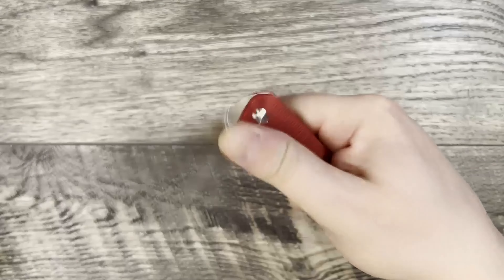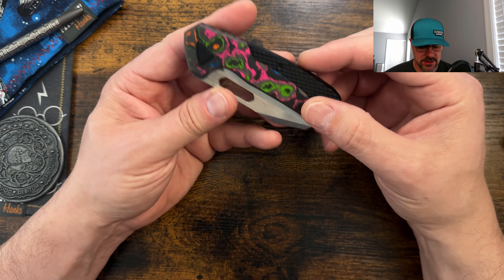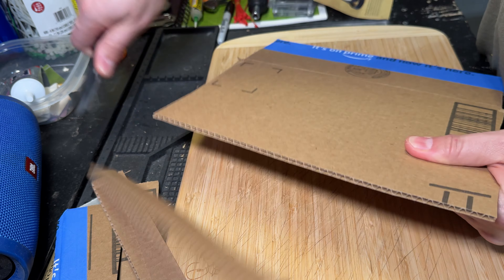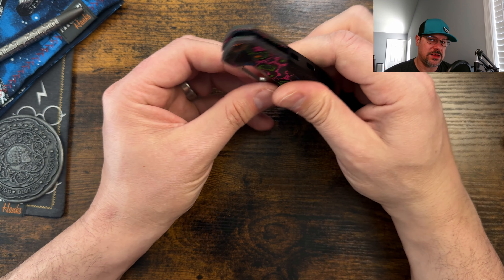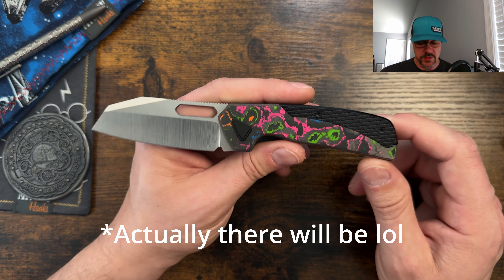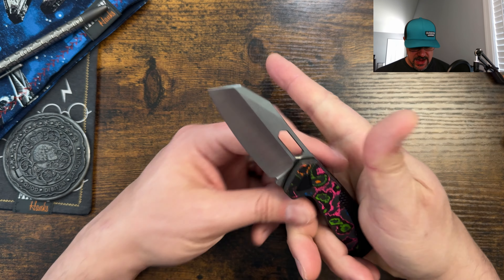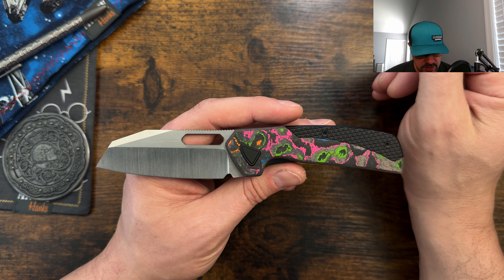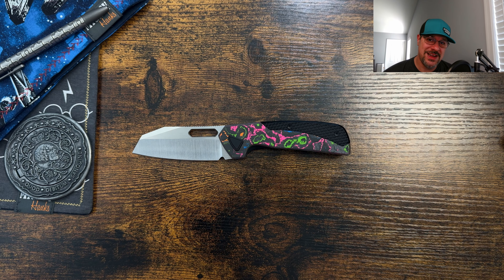Divo x Stassa fireball! An Absolute Heater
Additionally, any mods performed on tools featured on this channel are to be done at your own risk and is in no way meant as a tutorial on how to modify your own tools. -Thanks, JD